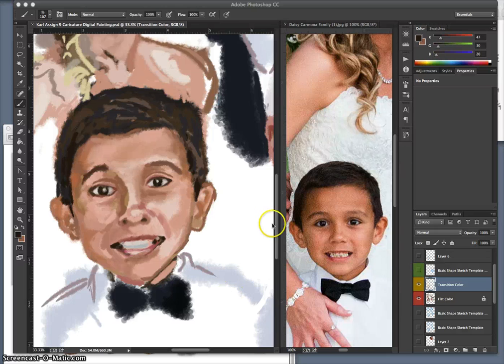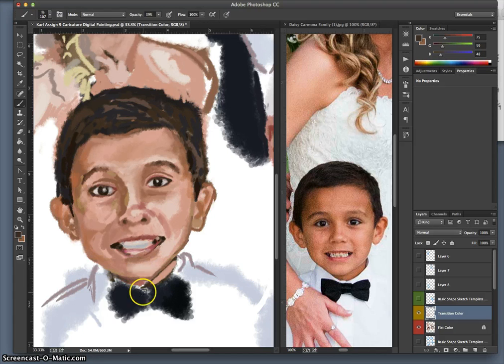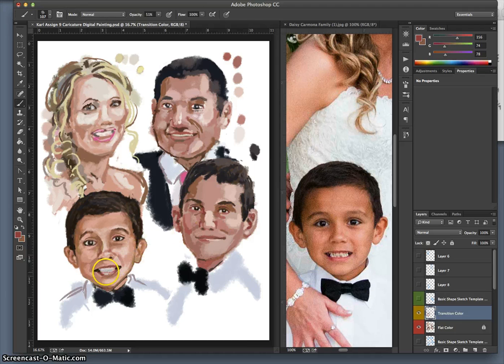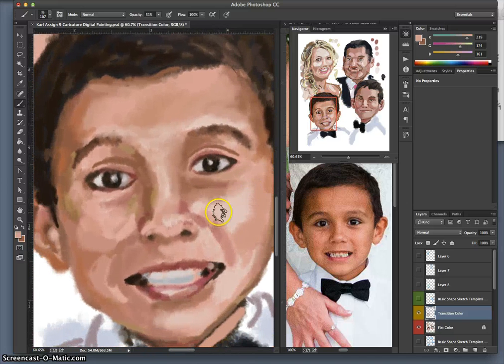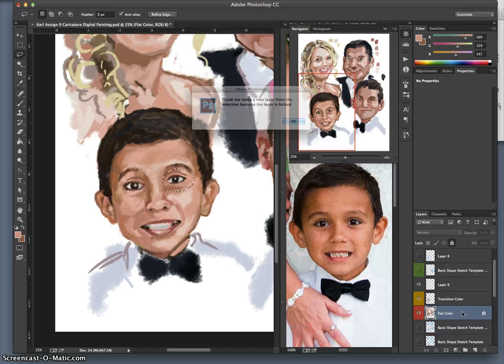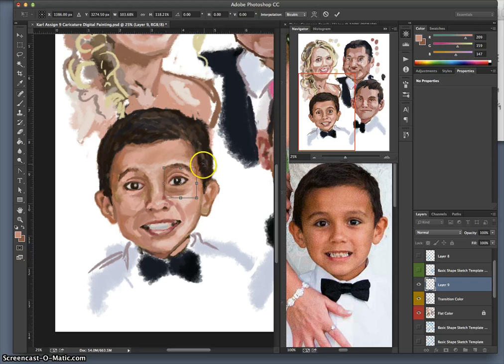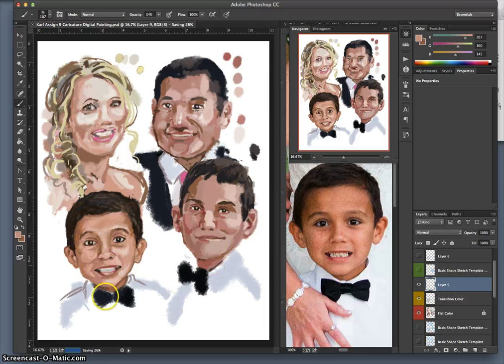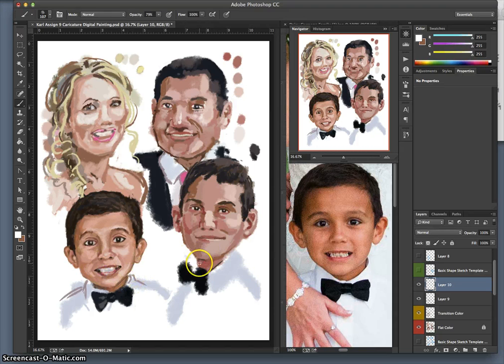12 Finding a Level of Finish